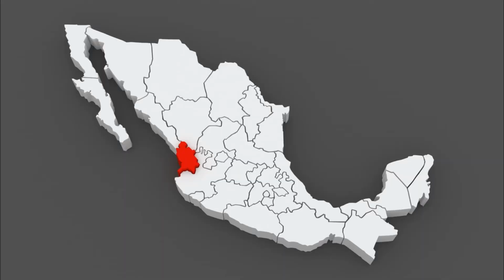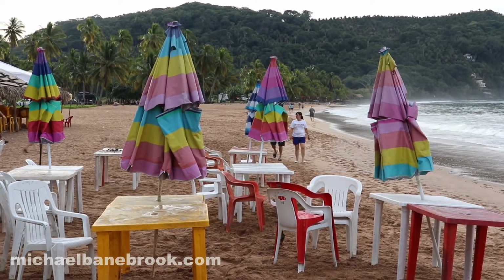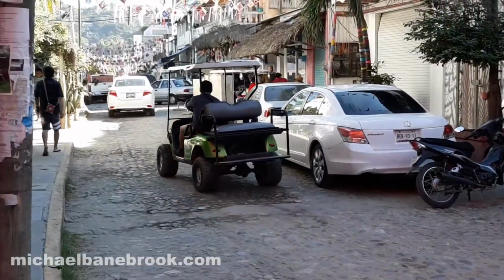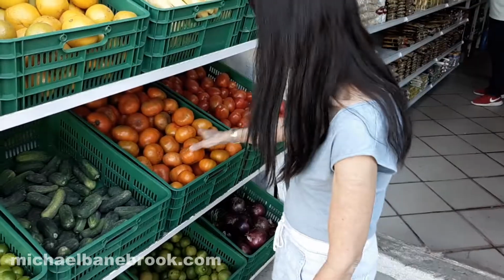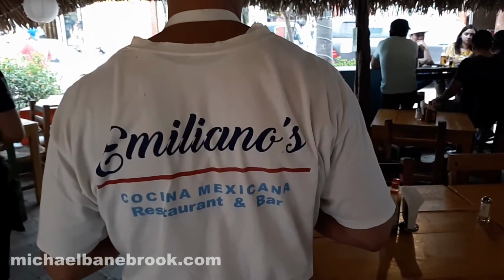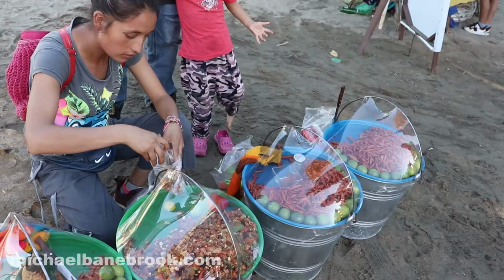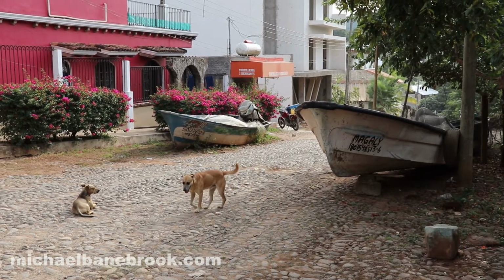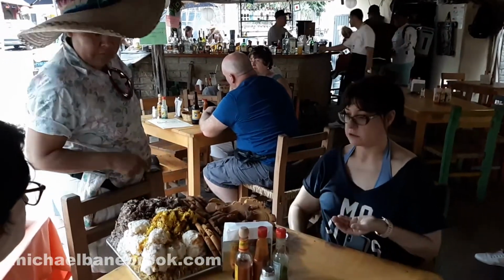Three Amazing Towns of the Nayarit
Join us on our vacation to the Nayarit Coast in Mexico. We'll see the towns of Sayulita, San Pancho, and Chacala.